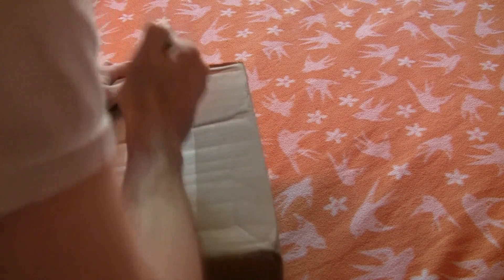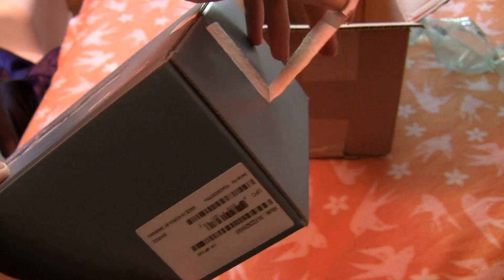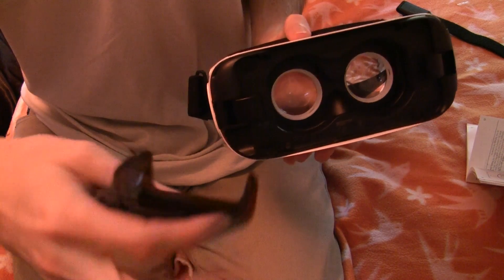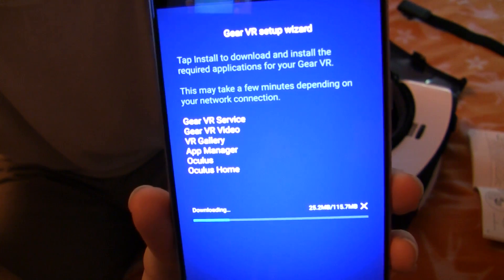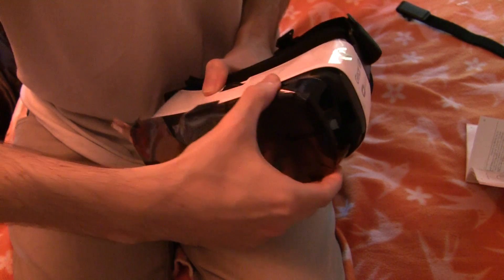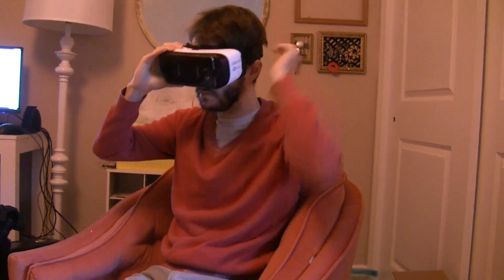Gear VR: Unboxing and Setup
My Samsung Gear VR arrived yesterday! In this video, I unbox the virtual reality headset, go over its features, and show you what the initial setup process looks like along with the Oculus Store.